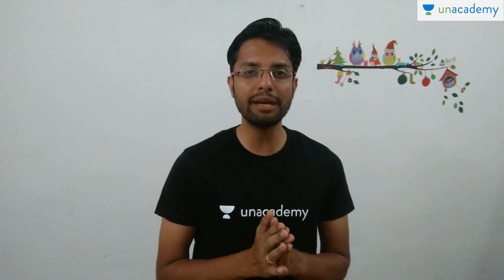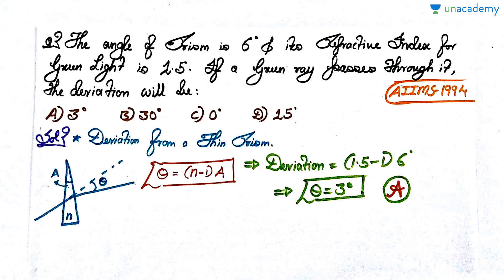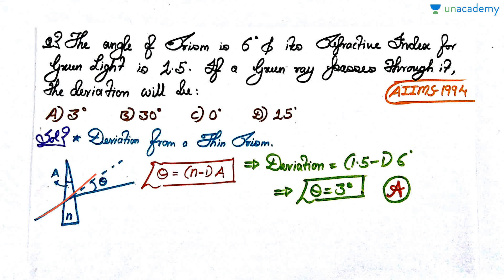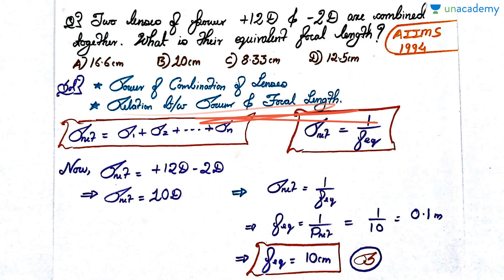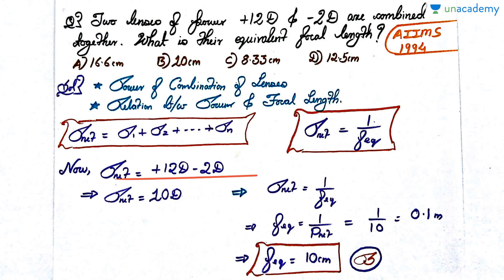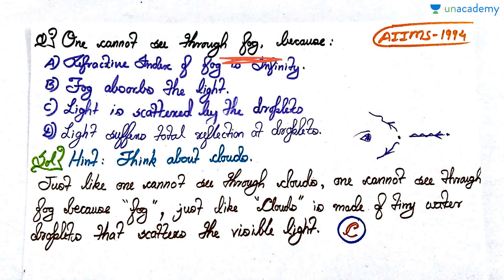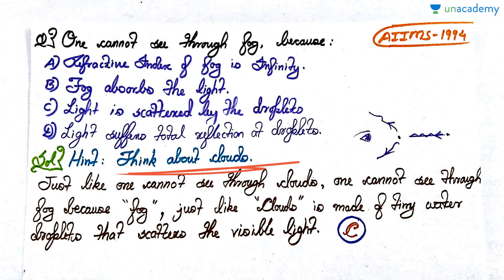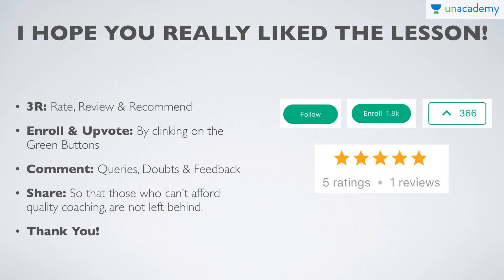Previous Year Questions of AIIMS - Geometrical Optics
In this lesson, Ranjit discuss the previous year questions of AIIMS examination from the chapter of Geometrical Optics. The questions that involve the following concepts-  Deviation due to a thin Prism, Power of a combination of lenses, Equivalent focal length of combination of lenses, Principle of scattering and how it explains low visibility during fog.  Must watch for all to excel in AIEEE 2018.